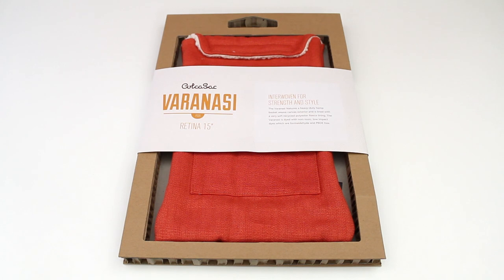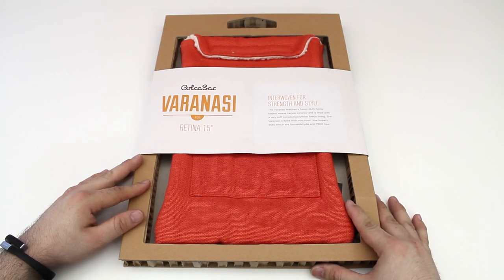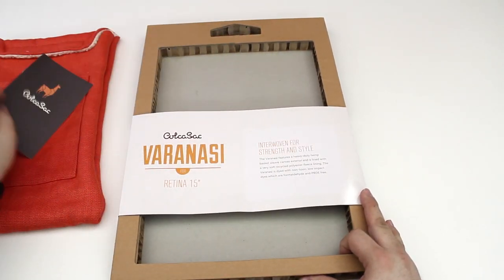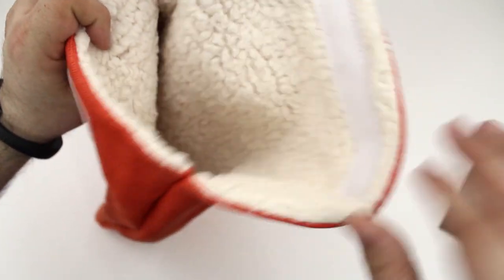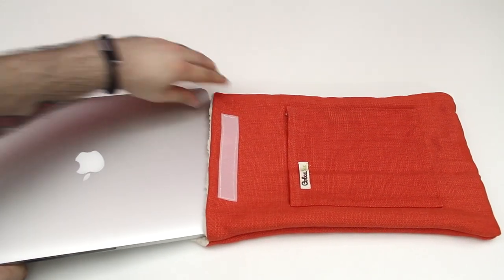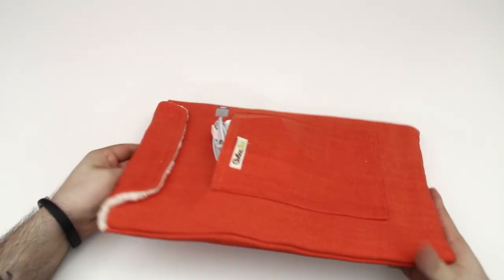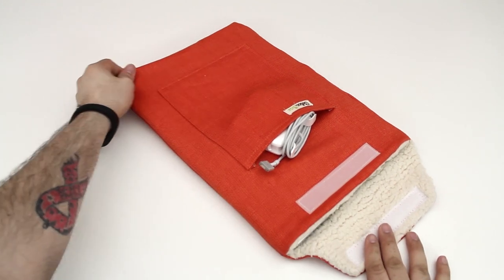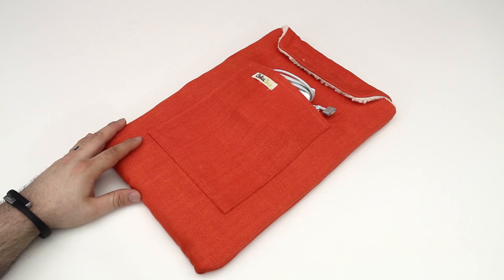[Review] ColcaSac Varanasi Hemp MacBook Sleeve / Case